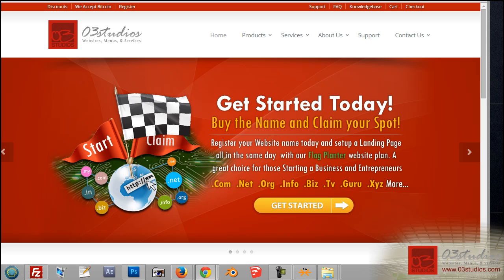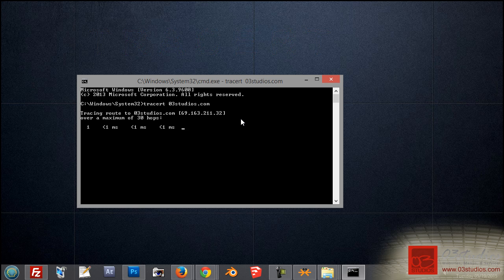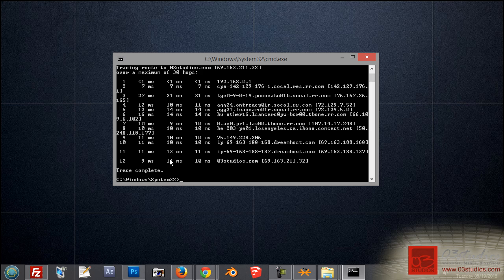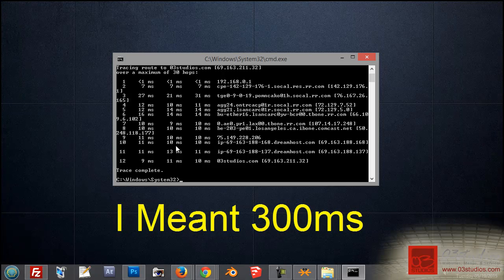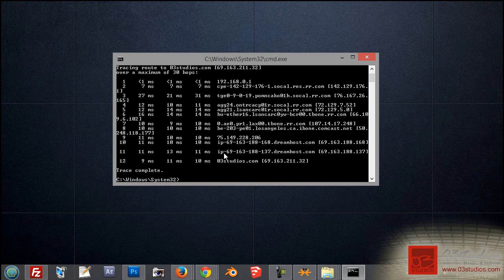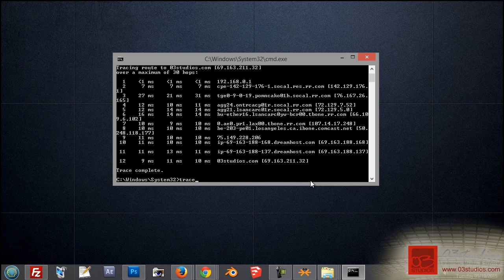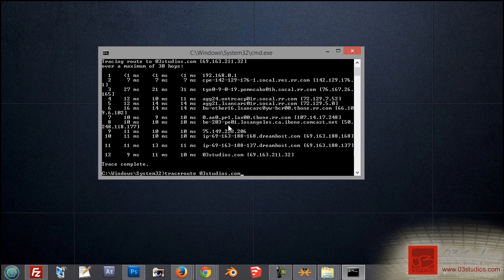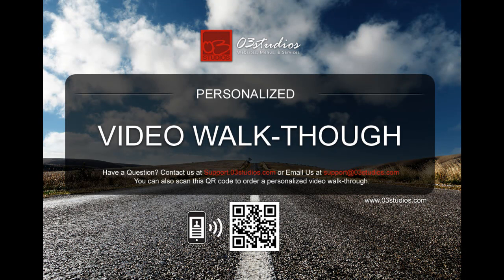how to run a traceroute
This guide will show you how to run a traceroute from your computer to your website and exaplains what all those details mean.